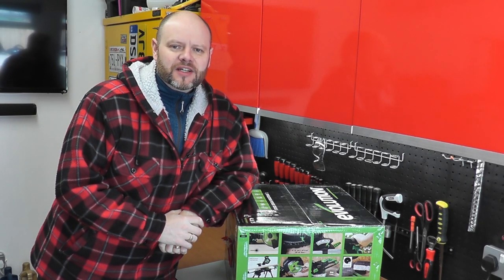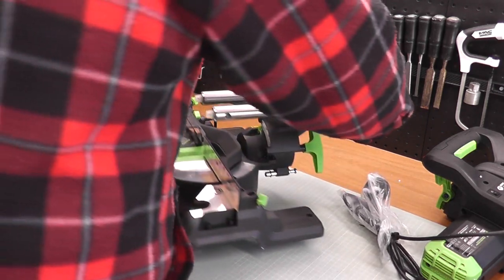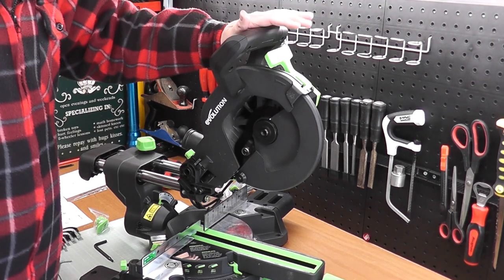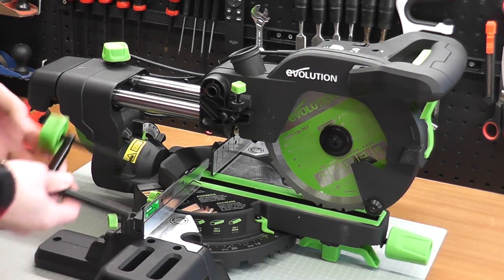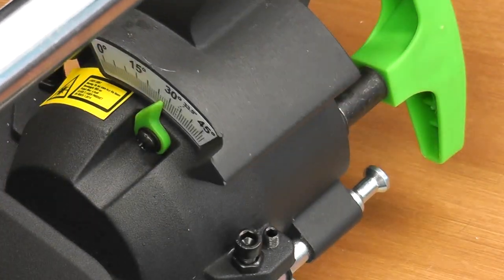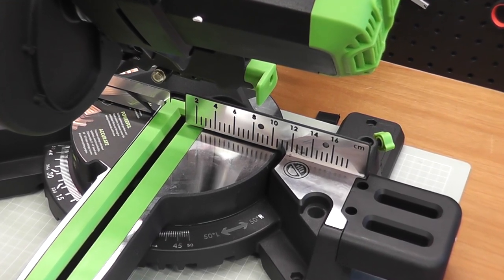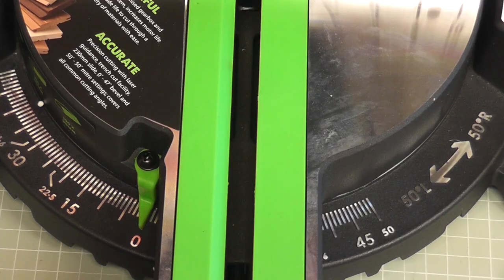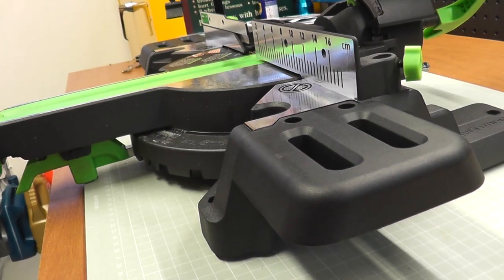Evolution F210 SMS Sliding Mitre Saw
Evolution have sent me their Evolution F210SMS Multi-Material Sliding Mitre Saw to take a look at, so lets have a looky!

This saw is part of evolutions project DIY range, in this video I cover unboxing, building the saw, some tests and my thoughts.

Heres are some detail on the specs:

Multi-Material cutting technology. One saw, one blade, cuts all.*
Accurate cutting with laser guidance, adjustable depth of cut and 9 positive mitre stops.
Reliable, smooth, square cutting every time in a variety of materials.
Powerful 1500W hi-torque motor with optimised gearbox & blade system.
Sliding functionality provides a 230 x 65mm cross cut capacity, allowing you to glide through materials with ease.
Positive mitre stops both left & right at 0˚, 15, 22.5, 30, and 45˚.
Ergonomic trigger handle designed for left and right handed use.
Connect this with Evolution's Mitre Saw Stand, to give you the freedom to perform repeated length cutting on wide and long materials with precision.
The Evolution 210mm Diamond blade can also be fitted for cutting ceramic tiles and ornamental stone, (sold separately).
Japanese Tungsten-Carbide-Tipped (TCT) 210mm blade included.

Max. Cross Cut (0° x 0°): 230mm x 65mm
Max. Bevel Cut (0° x 45°): 230mm x 38mm
Max. Mitre Cut (45° x 0°): 150mm x 65mm
Max. Compound Cut (45° x 45°): 150mm x 38mm
Mild Steel Plate (Max. Thickness): 3mm

Wood
Hardwood & tanalised decking, MDF laminates, mouldings, reclaimed wood with nails, scaffold boards & poles, stud-work.

Ferrous Metal
Mild Steel, angled, box section, square tube, metal stud dry walling, rebar, RSJs, plate (1/4 inch), unistrut.

Non-Ferrous Metal
Aluminium, armoured cables, cable tray, copper, floor edgings, roof flashings, stair nosings.

Plastic
Electrical conduit, plastic pipes, plexiglas, rubber & reinforced hoses, (WPC) Wood Plastic Composites.

Not Recommended Hardened high carbon, coated and stainless steel.
Note: Cutting galvanised steel may reduce blade life.

All the best and thank you for you continued support.

My Video Cameras:
Panasonic HC-V500M camcorder
S7000 Action Camera.

My Microphones:
Tascam DR-07 MKii (DR-05 link as DR07 no longer available
Jk Mic J 044

Other tools I use:

Glove Holder
Blue Spot bolt remover set
Set of three hose clamps
Bergen (US PRO) 1/4" Drive 72T Ratchet
Bergen (US PRO) 3/8" drive 72T Ratchet
Blackspur chisel set
Android Boroscope
US PRO 9Pc Hex socket set
LED Torch Set
6-32mm 72T Ratchet Spanners
Set of 3 fibre glass hammers
Bergen (US Pro) 1/2" 30" breaker bar
Spanner Racks
Oregon Chainsaw Gloves
Diesel Injector Leak Back test Kit
Draper 600w Hand held Vacuum
Soldering Station
Stanley Fatmax Impact Drill Driver
US PRO 14pc 1/4" Shallow Impact Socket set
Sealey 16c 1/2" Deep impact socket set
12pc 72T Ratchet spanner set
US PRO 3pc Stubby 72T Ratchet set
9Pc Wobble end extension set
15pc 3/8" Drive Deep Impact Sockets
Socket Trays 1/4", 3/8", 1/2"
13pc 3/8" Drive Shallow Impact Sockets
3Pc 1/2" Drive Impact Extension bar set in tray
14pc 1/4" Drive Deep Impact Sockets
9pc Scraper, Pick and Hook Set